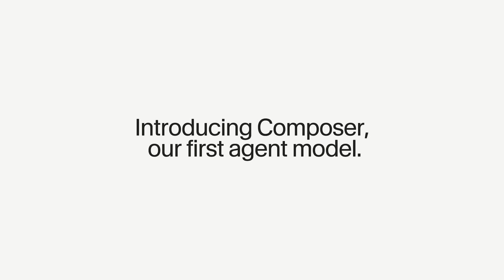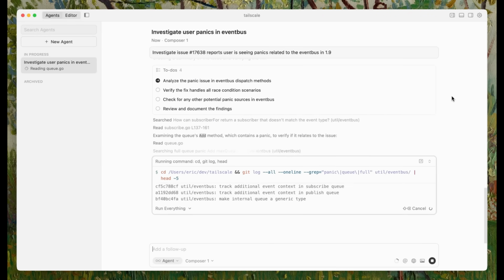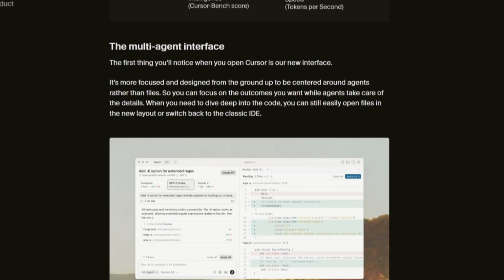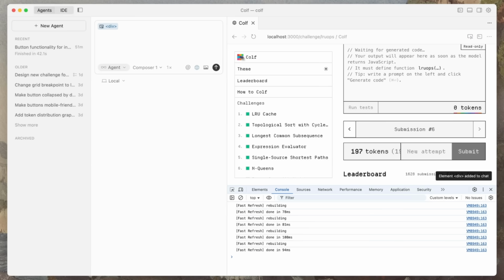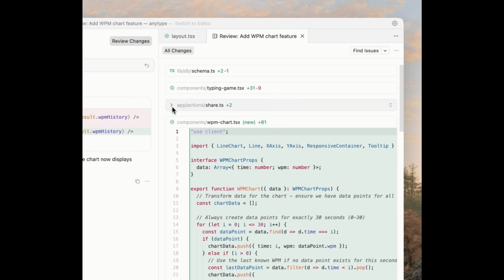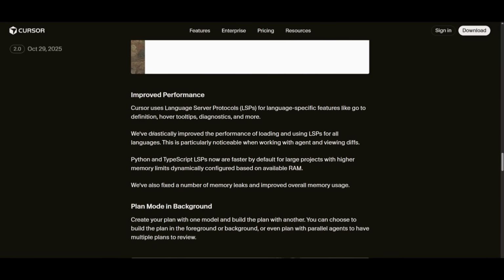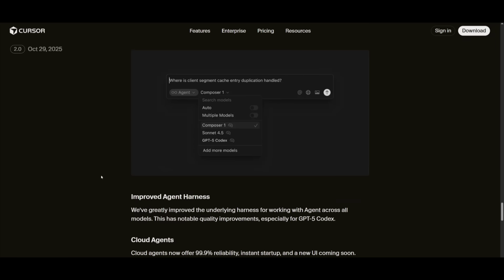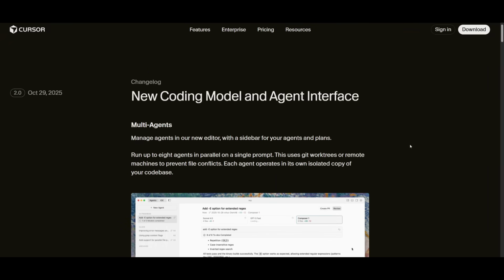Cursor 2.0: Best Way To Code! New Frontier Model + Multi-Agent Interface!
Discover the all-new Cursor 2.0 with its frontier agentic coding model, Composer, and the powerful Multi-Agent Interface. In this video, we explore the latest features that make coding faster, smarter, and more collaborative than ever!

💡 What’s New in Cursor 2.0:
Composer – Our first agentic coding model, 4× faster than similar models.
Multi-Agents – Run up to 8 agents in parallel with isolated codebases.
Browser (GA) – Embedded in-editor browsing with DOM selection tools.
Improved Code Review – View all Agent changes across multiple files at once.
Sandboxed Terminals (GA) – Run shell commands securely on macOS.
Team Commands & Shareable Rules – Manage commands for your whole team centrally.
Voice Mode – Control your Agent using voice commands.
Improved Performance – Faster LSPs, optimized Python & TypeScript, and memory improvements.
Enterprise Features – Admin controls, cloud hooks, and audit logs for teams.

🎯 Whether you’re building an MVP, debugging code, or collaborating with your team, Cursor 2.0 gives you full project-level intelligence and next-level coding efficiency.